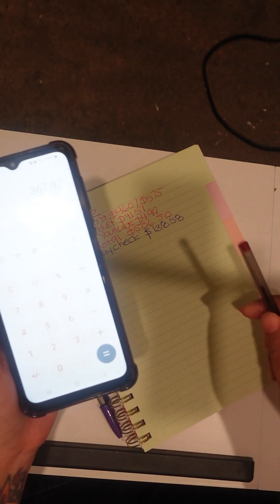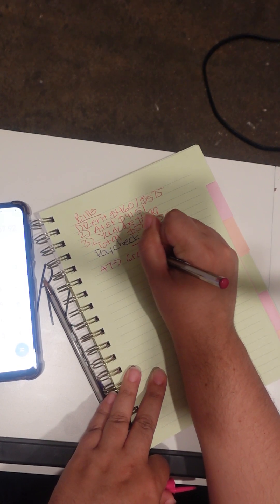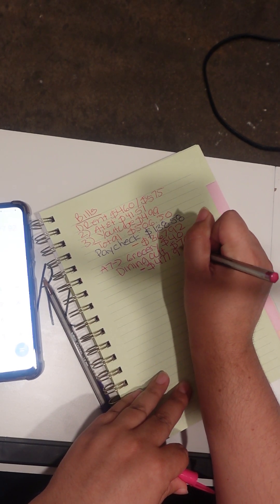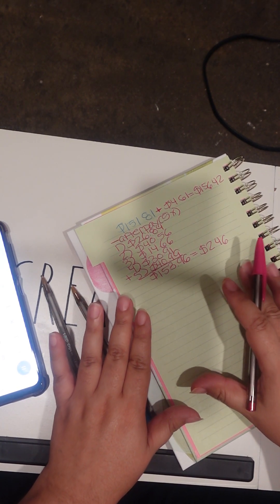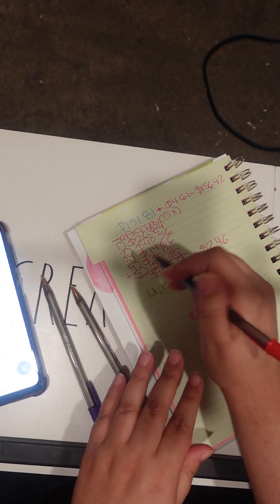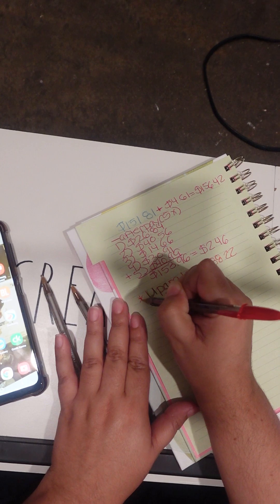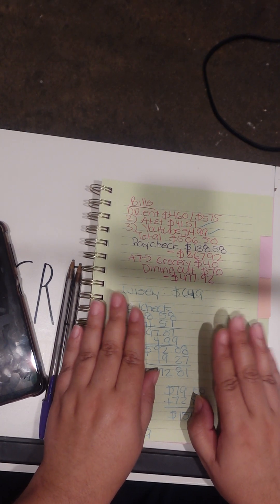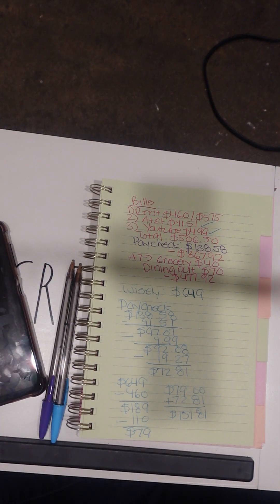Budget With Me: June 2023 Paycheck #3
Hi. My name is Jennifer. I am budgeting my June paycheck #3. You will see that I am in the negative and I demonstrate how I get from the negative to positive using my wisely paycheck advancement. Please be nice in the comment section. This is my current system but I am hoping that after paying off all my afterpays then I can stop using my wisely account. I hope this video can help even 1 person who may be struggling with their finances just like. My current situation is that I have more bills then money.